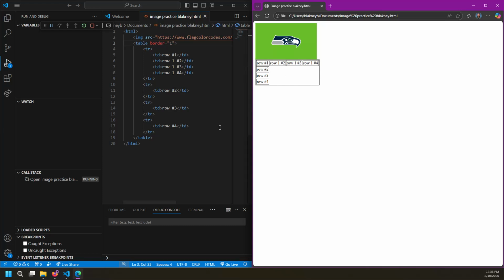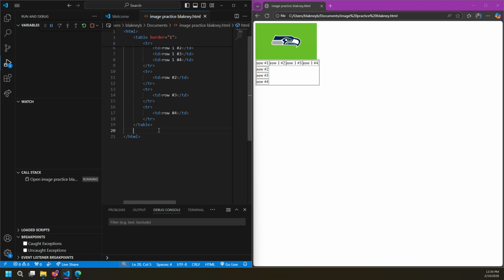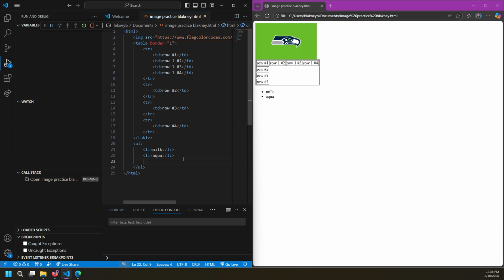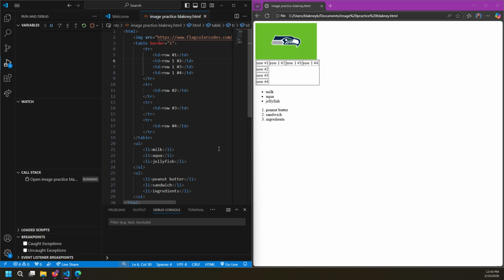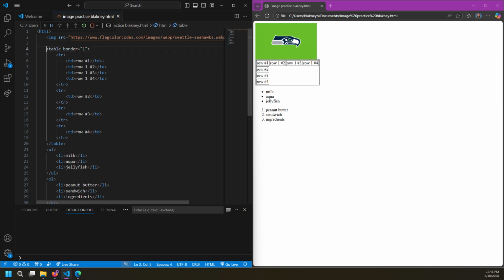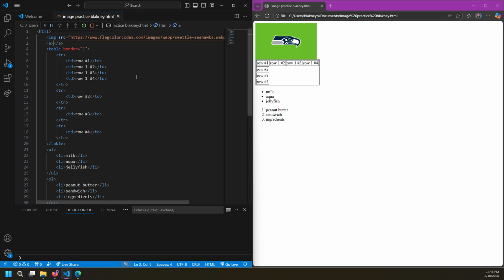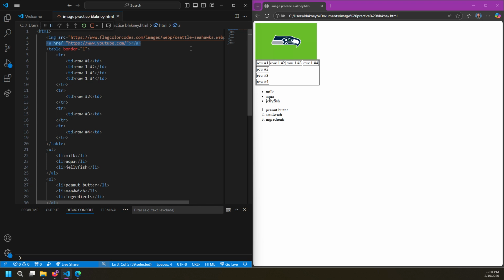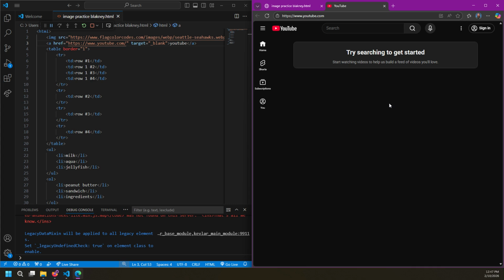2026.0210-p5; TAGS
Table, UL/OL, link (anchor); intermediate tags that focus on nested elements and parent/children relationships